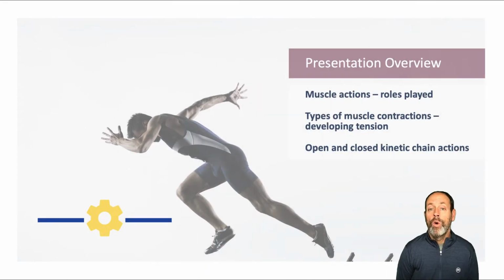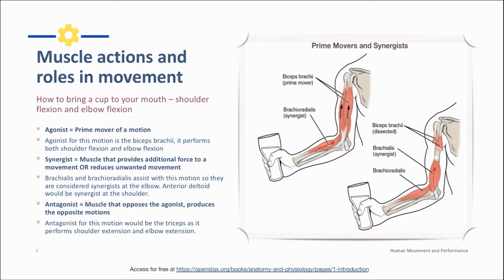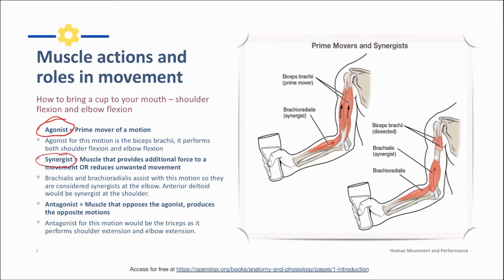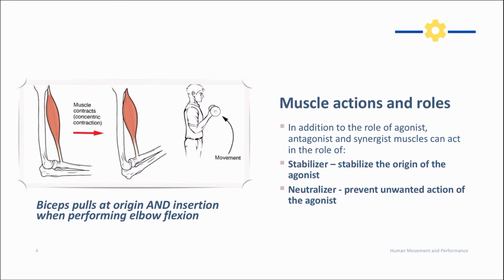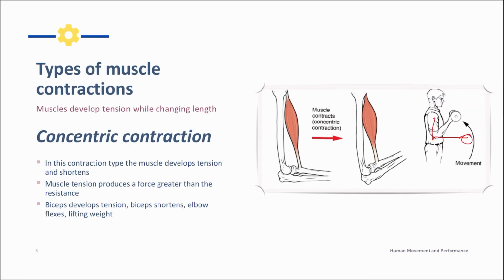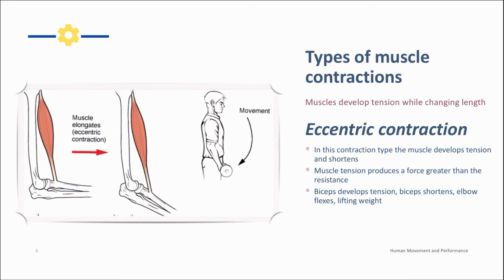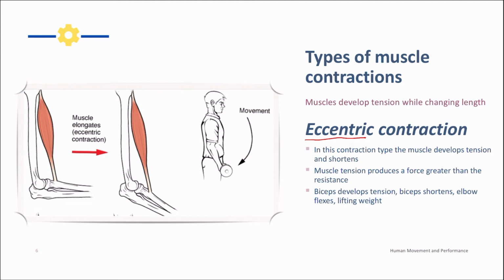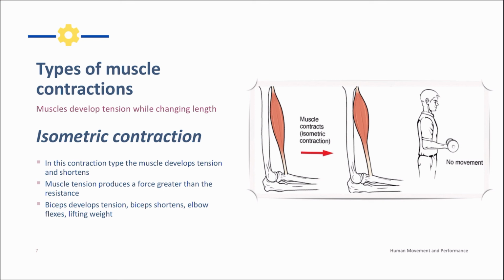HMP Series Foundations of Human Movement-Muscle Actions pt1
In this series of three presentations we cover some very important concepts. Please make sure to have a solid grasp on contraction types and open/closed kinetic chain exercises as these are very important concepts as we move through this course. Make sure to click all three tabs to view the three videos on this topic. Let's start by examining the roles that muscles can play in human movement. They don't just produce movement, they can also act in the role of stabilizer, neutralizer or antagonist.

Table of Contents:

00:07 - INTRO
01:36 - Objectives
02:44 - Muscle Roles 1
06:40 - Muscle Roles 2
09:01 - Concentric Contraction
11:10 - Eccentric Contraction
14:03 - Isometric contraction